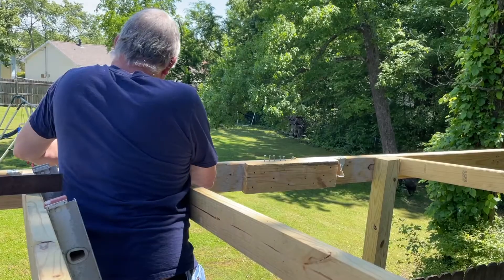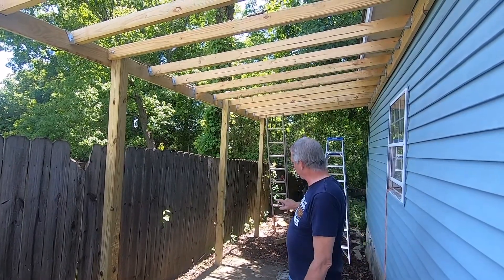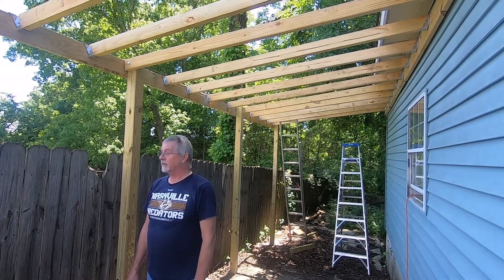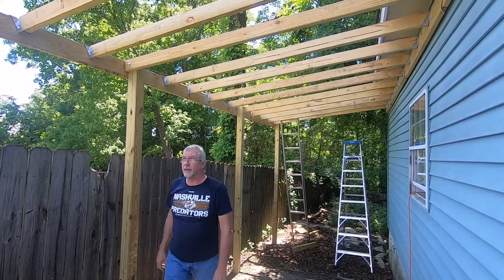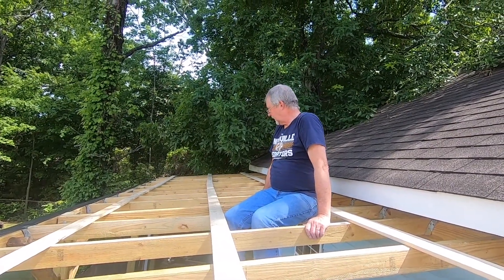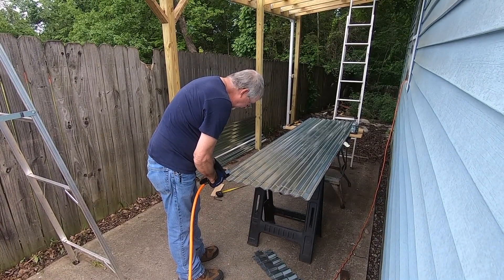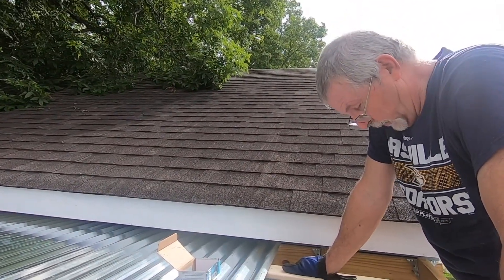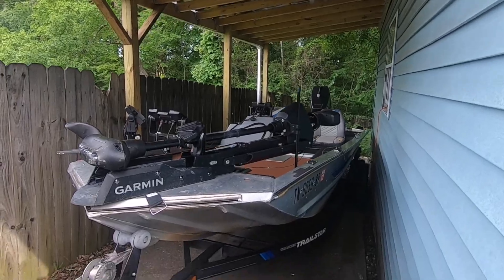Lean-to build for boat storage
Father in law built a lean-to so that I could have a covered spot for my boat